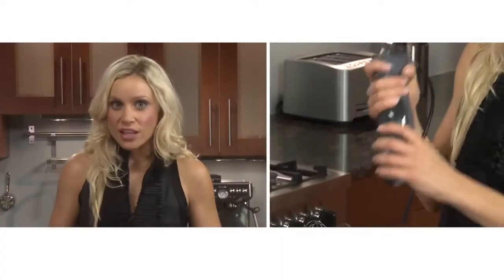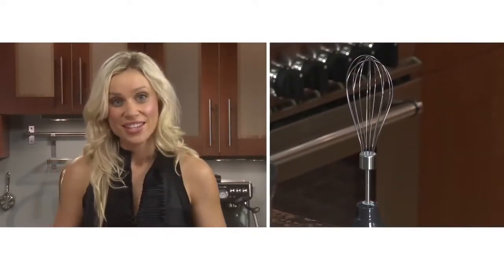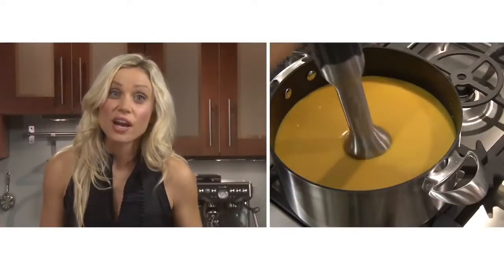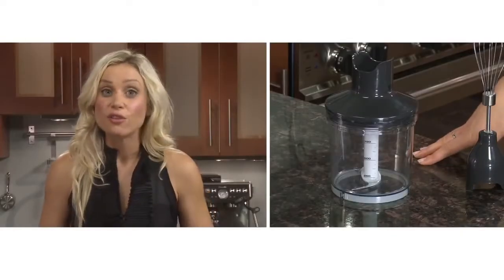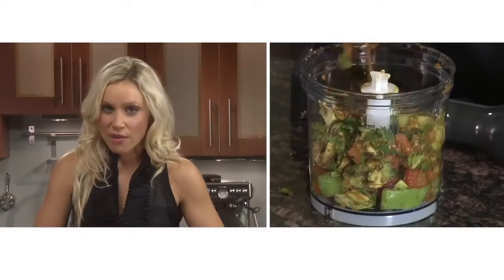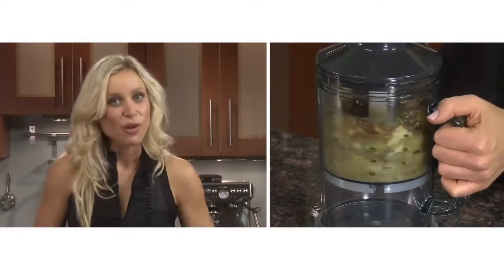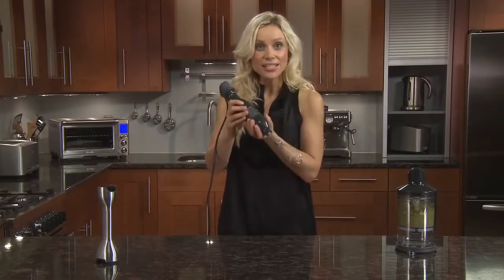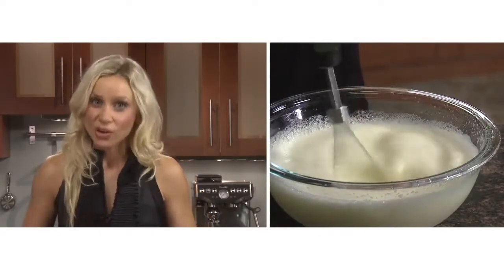Mixer Elétrico Soft Breville Tramontina é na Utilplast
Complete sua cozinha com utensílios de ótima qualidade e performance com a linha Tramontina By Breville.

Para ver mais produtos da linha Tramontina By Breville, clique